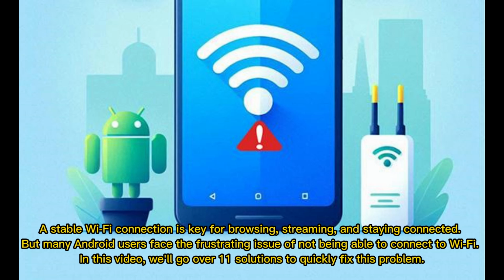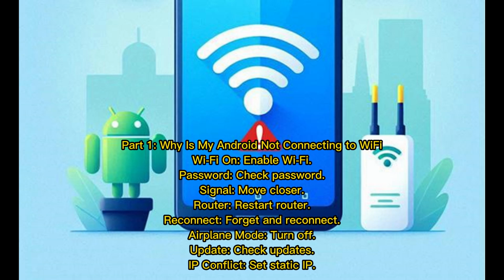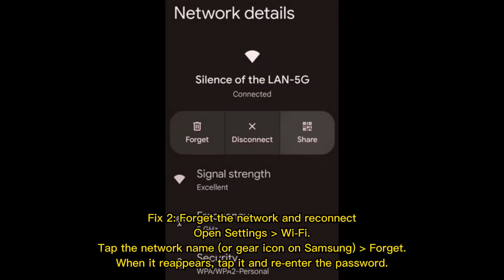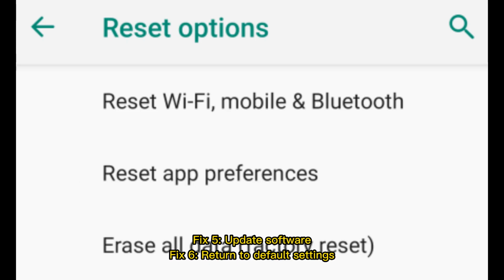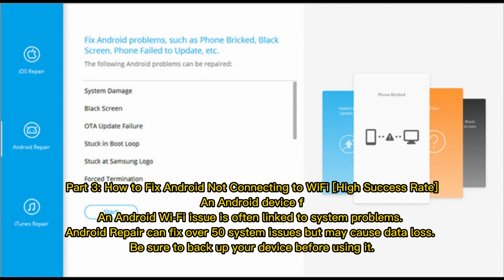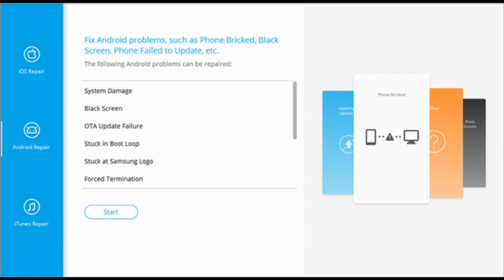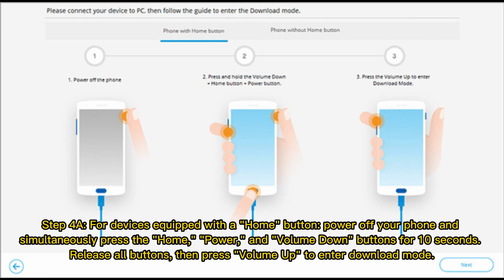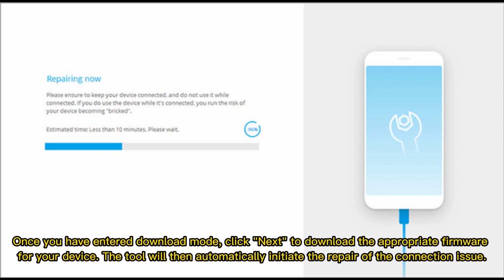Android Not Connecting to WiFi? Here Are the Reasons & 11 Easy Fixes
Why is my phone suddenly not connected to a network? Check out the potential causes in this video. It also covers the 11 tried-and-true ways to fix the error without difficulty.

00:00 Start
00:19 Part 1: Why Is My Android Not Connecting to WiFi
00:43 Part 2: How to Fix Android Phone Not Connecting to WiFi in 10 Ways
01:37 Part 3: How to Fix Android Not Connecting to WiFi [High Success Rate]